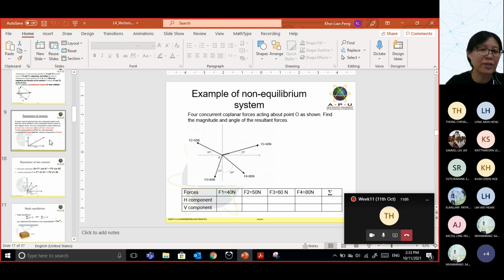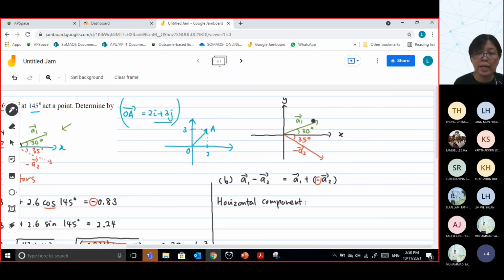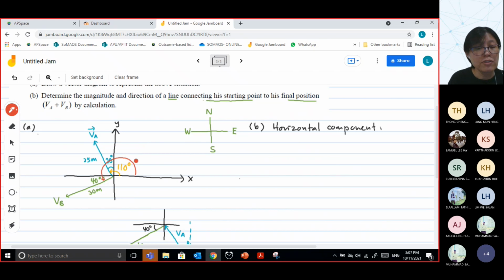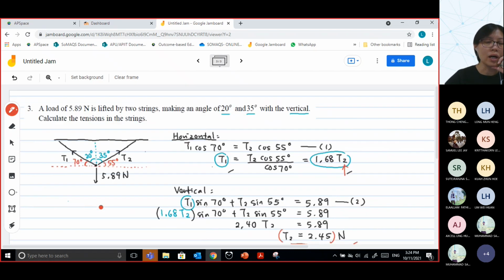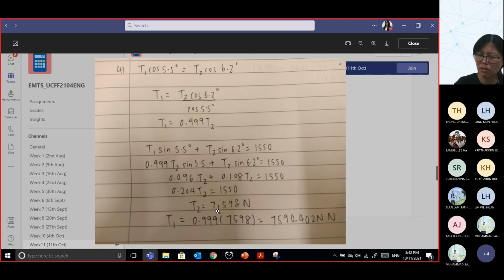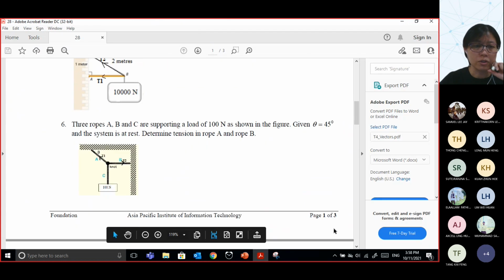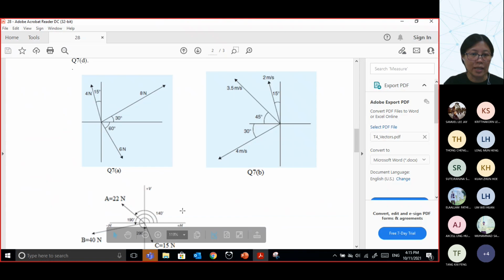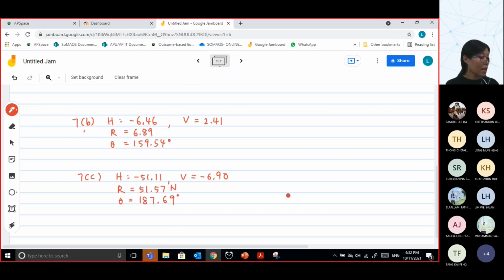EMTS-20211011_143226-Meeting Recording